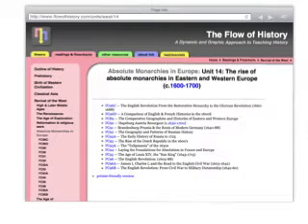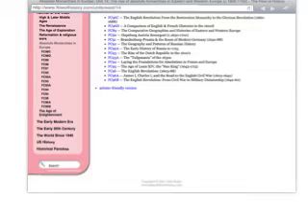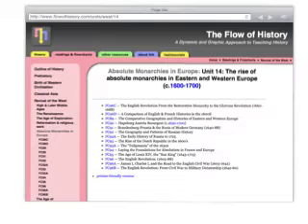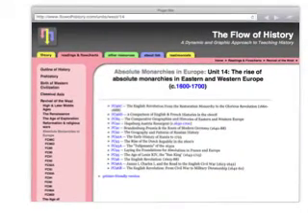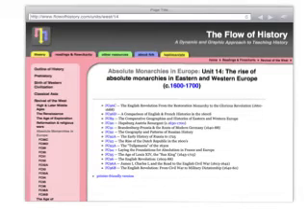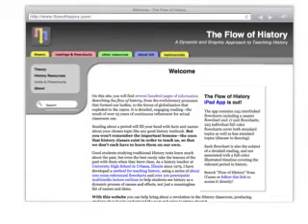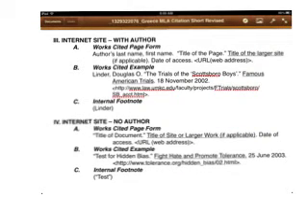MLA Citation Steps